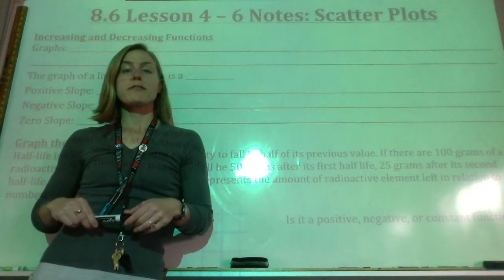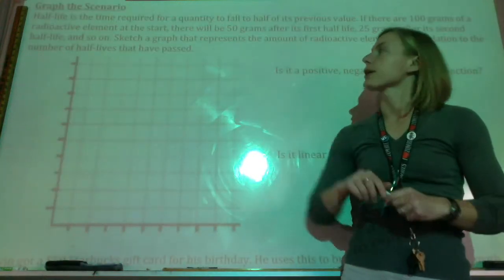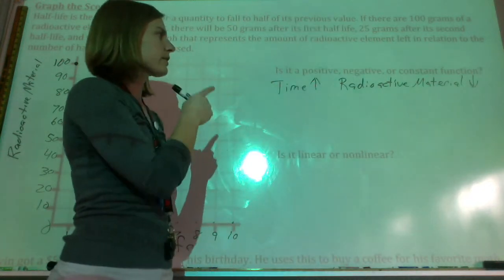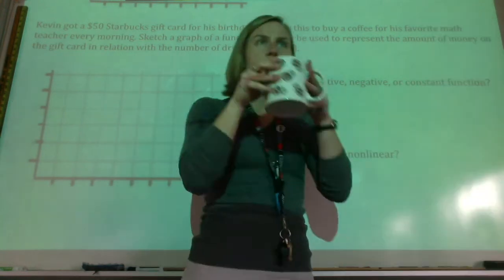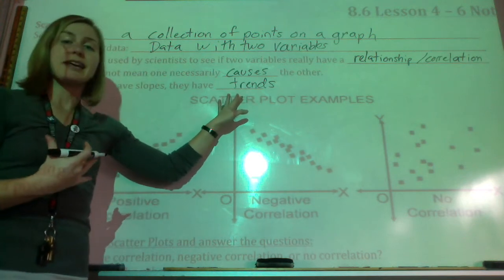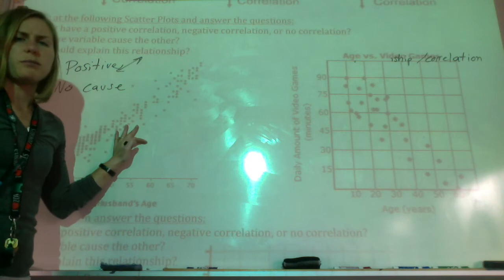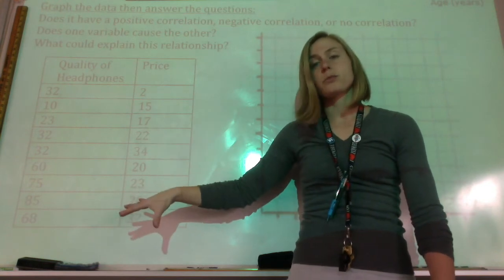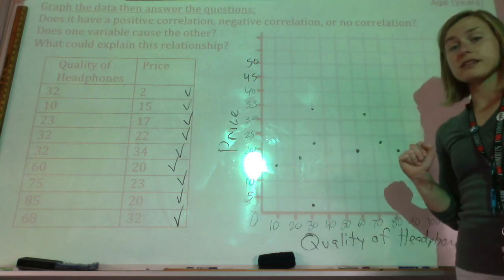Scatter Plots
8.6 - Unit 6 - Lesson 4 - 6
Engage New York
8th Grade